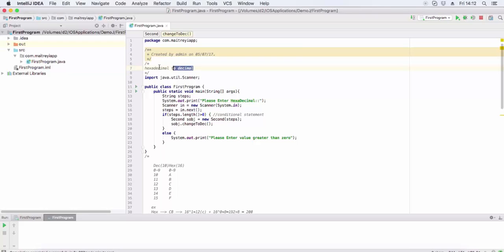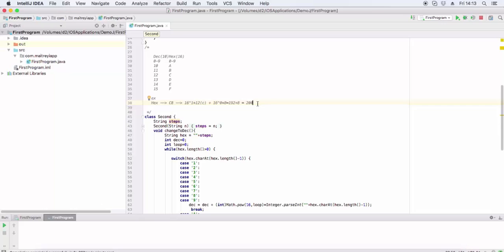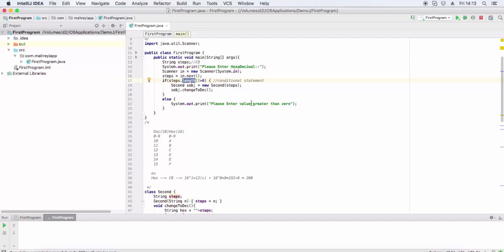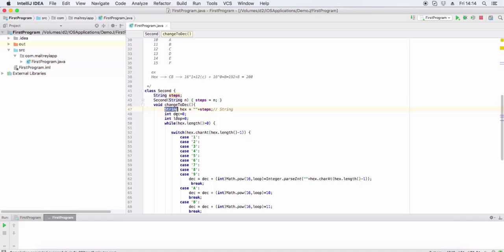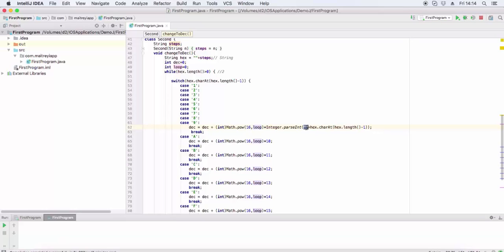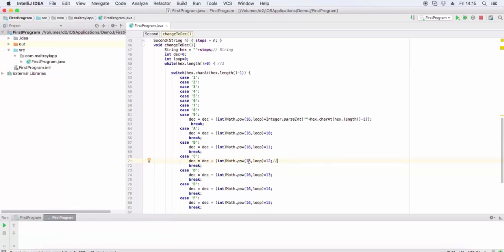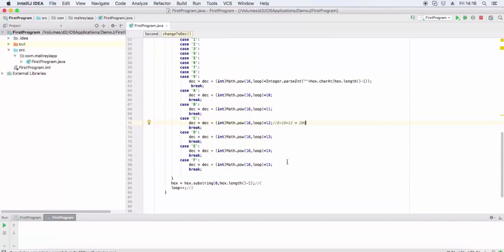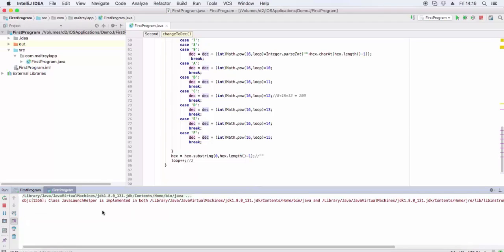Java - Convert Hexadecimal number to Decimal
in this video we will convert hexadecimal number to decimal